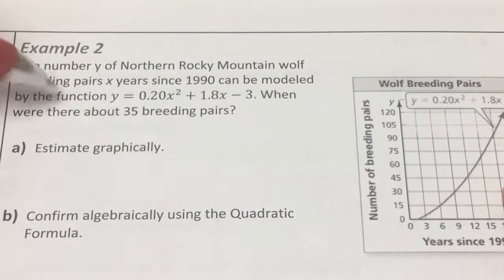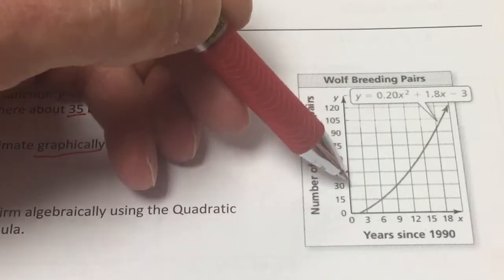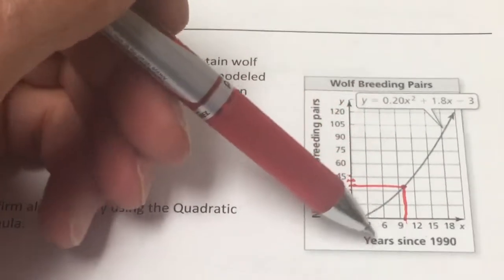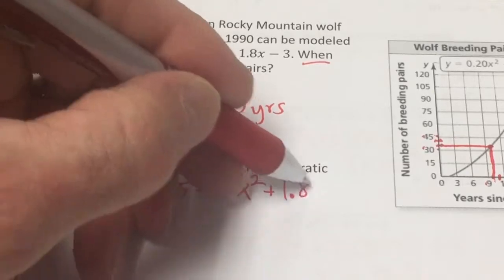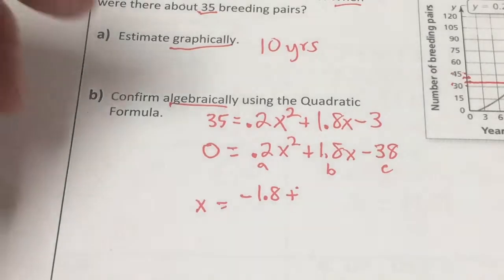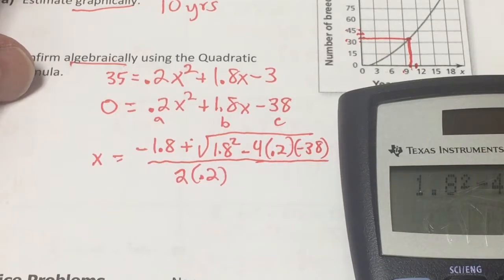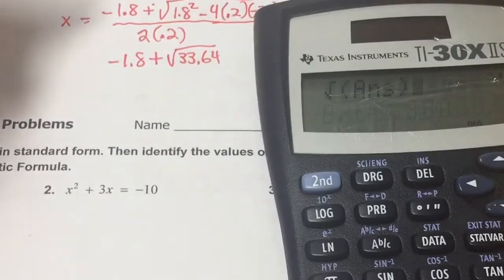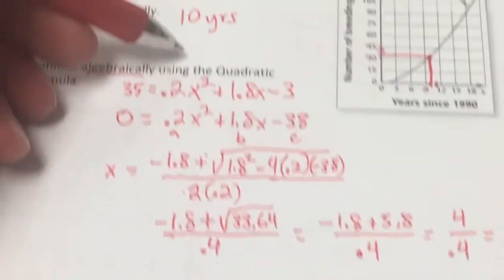9-5 volume 4